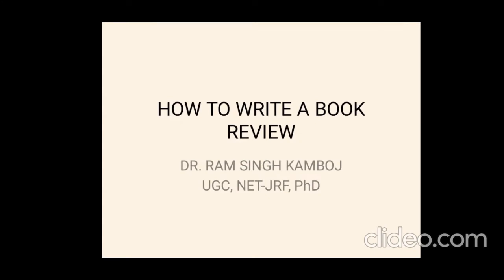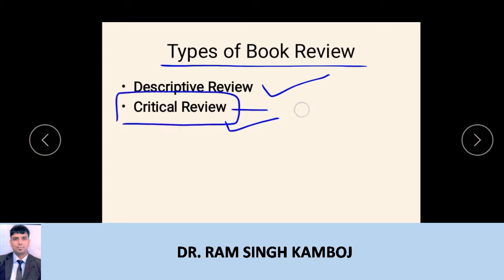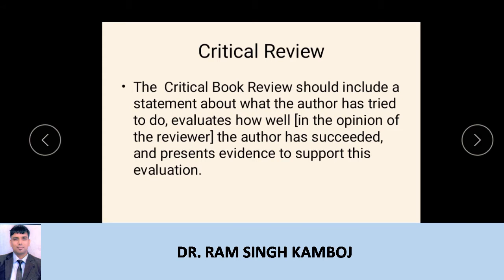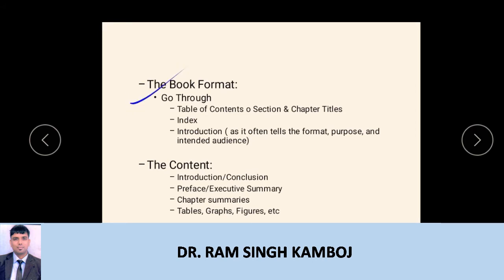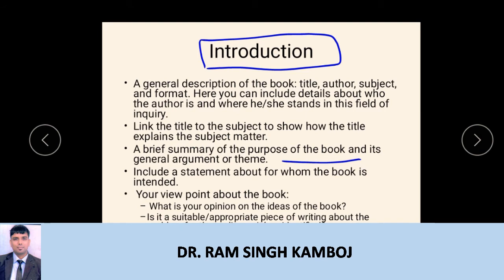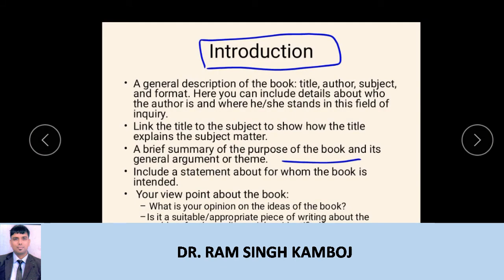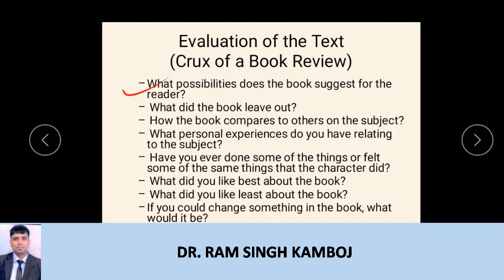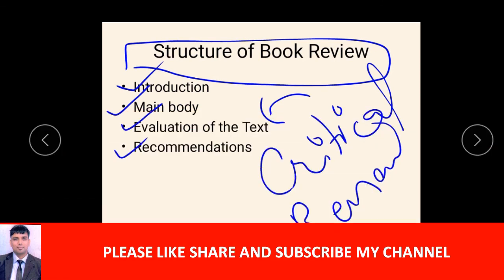HOW TO CONDUCT BOOK REVIEW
Book Review gives the reader a concise summary of the content. This includes a relevant description of the research topic as well as an overview of its overall perspective, argument, or purpose.A review offers a critical assessment of the content, often in relation to related studies on the same topic. It helps researcher to  enhanced your understanding of the research problem under investigation. In addition to analyzing a book's strengths and weaknesses, a scholarly review often suggests whether or not the reader would appreciate it for its authenticity and overall quality.
The present video discusses about how to conduct book review. The lectures covers the types of book review, essential  consideration while conducting book review and the structure ( template) for conducting book review.
The video is useful for the researchers and the students of Pre Ph.D. Course work